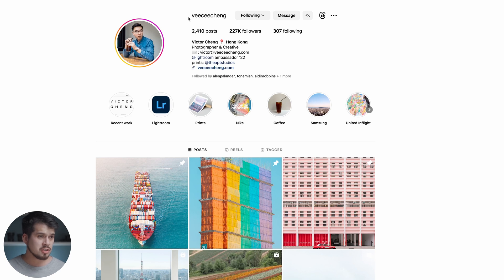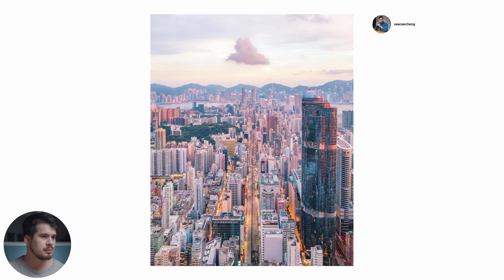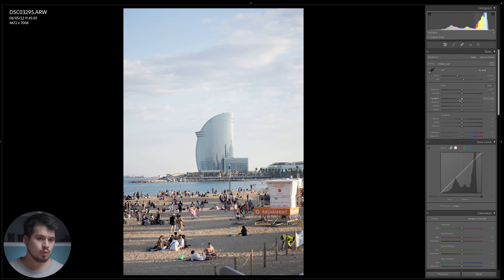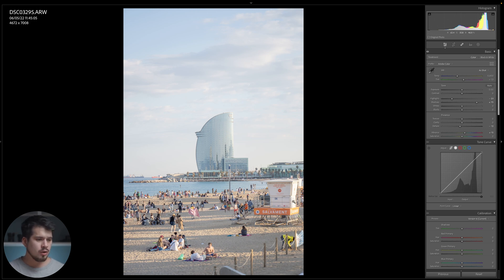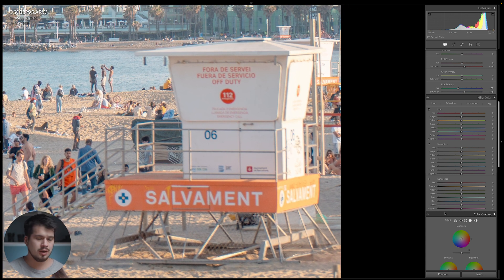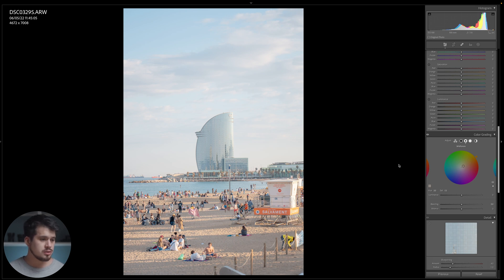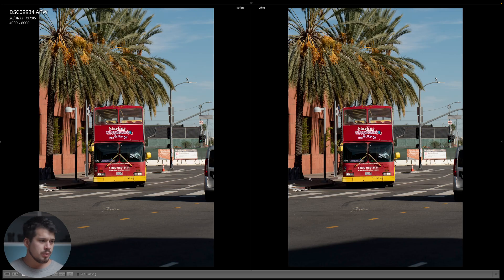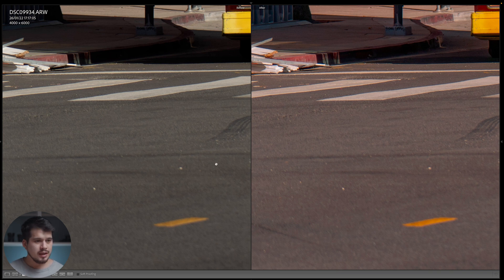Edit Like Victor Cheng | Lightroom Classic Tutorial FreePreset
In this Lightroom Classic tutorial we take a look at how to edit photos in the style of the talented landscape photographer and digital creator, Victor Cheng. A flat and colourful look. First we analyze the style and then create a base preset and apply it to different situations and create variants of it. Hope you like.

00:00 Introduction
00:48 Analysing the Style
03:45 Creating the Style
16:05 Creating the Variant